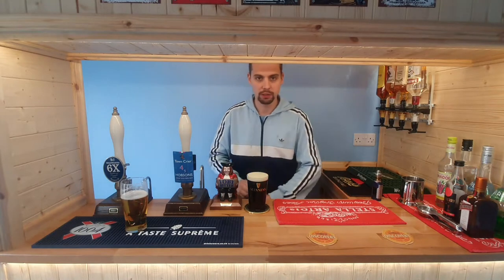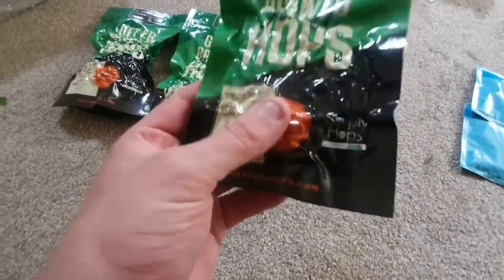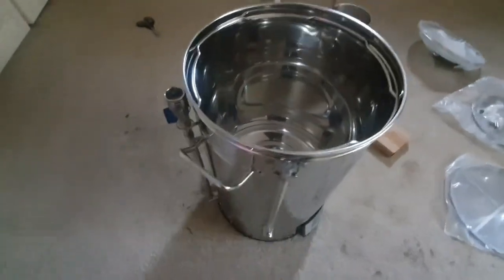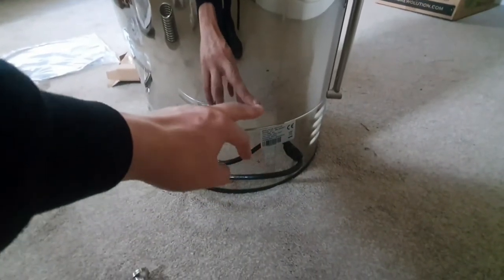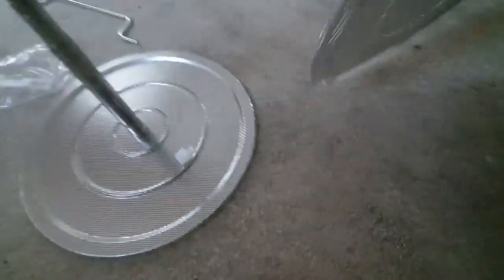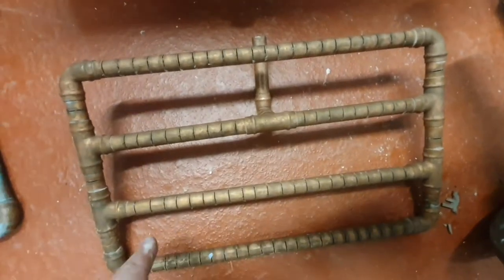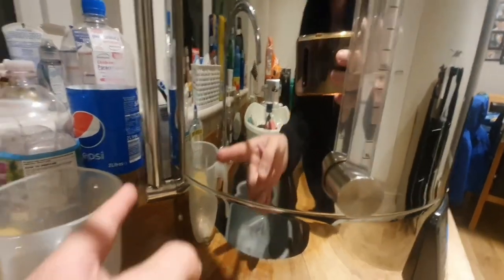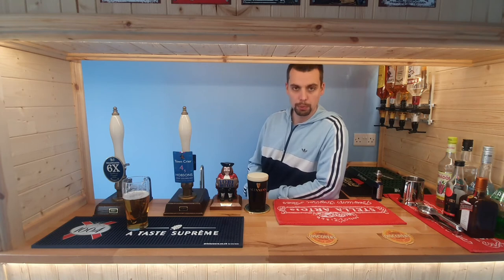Brew Beer Brewster Beacon 40 Electric System Brew Monk Klarstein Unboxing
Welcome to the first video on the brand new Homebrew beer & ale youtube channel BrewBeer101. In this video we will take a look at my latest purchase the Brewster Beacon 40 twin to the Brew Monk all in one beer brew setup. I want to cover each topic in great detail which I hope you enjoy. This is a guide to the complete setup and what you can expect straight from the box aswell as the type of ingredients needed to brew your first batch of homebrew. You can see my full in depth first brew day on this system I have captured enough detail so anyone can carry out their first homebrew beer with confidence.

Chapters
00:00 Intro
03:23 Unboxing Ingredients
06:54 Unboxing Brewster Beacon
21:38 Old 3 Vessel System
29:22 Brewster Beacon Inspection & Clean
36:10 Outro